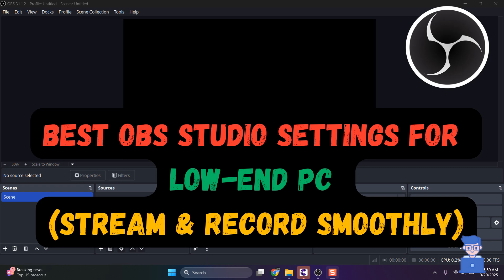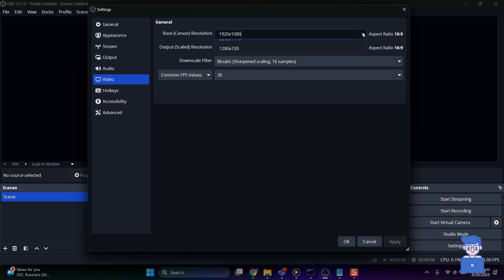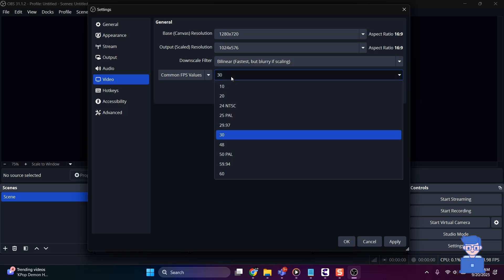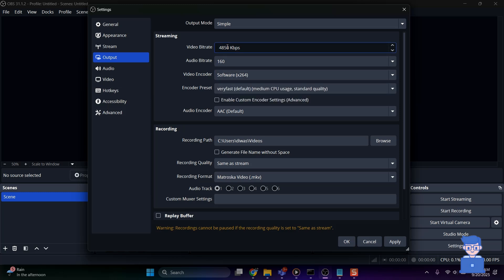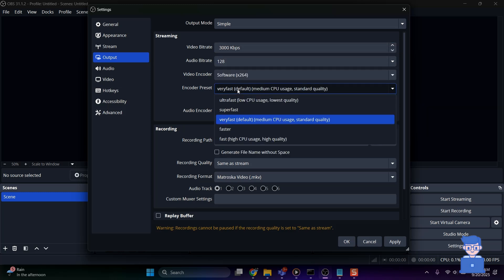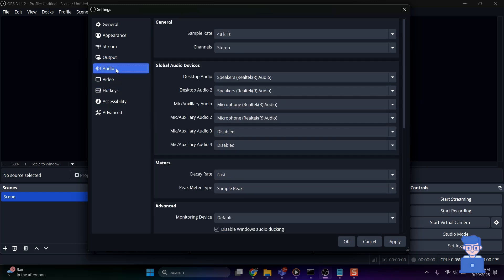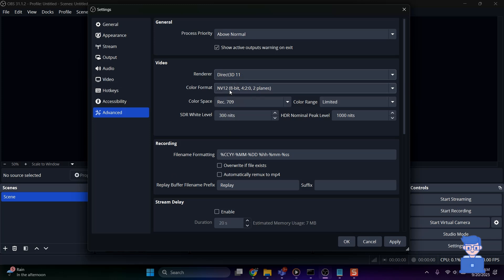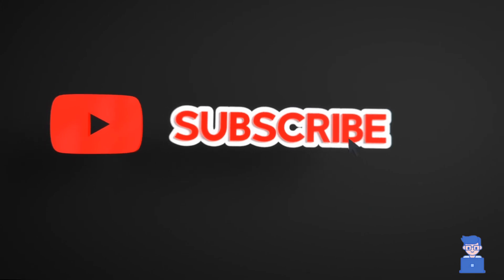Best OBS Studio Settings for Low-End PC (2025) - Stream & Record Smoothly!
Struggling to stream or record on a low-end PC? This video reveals the absolute best OBS Studio settings for 2025 that help you stream and record smoothly without lag or encoding overloads! Whether you're a beginner or gamer with a modest setup, these easy-to-apply tweaks will boost your streaming performance and video quality.

In this guide, you'll learn how to:
Optimize video resolution and FPS for low-end hardware
Choose the best encoder and bitrate for smooth streams
Configure audio and advanced settings to reduce CPU load
Tips to prevent frame drops, lag spikes, and OBS errors

Settings we are applying:
Video Settings
Base (Canvas) Resolution: 1280 × 720 (720p) — lower resolution reduces CPU/GPU load.
Output (Scaled) Resolution: 1280 × 720 or even 854 × 480 for better performance.
Downscale Filter: Bilinear (least CPU usage).
Common FPS Values: 24 or 30 FPS to reduce processing demand.

Output Settings (Recording & Streaming)
Encoder: Use software x264 if no hardware encoder like NVENC or AMD VCE is available.
Encoder Preset: veryfast (lowest CPU usage for x264).
Bitrate (Streaming): 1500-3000 kbps depending on your internet and PC capability (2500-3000 kbps recommended for 720p at 30 FPS).
Audio Bitrate: 128 kbps is a good balance.
Recording Format: MKV for safety in case of crashes.

Recording Quality: Same as stream

Audio Settings
Sample Rate: 44.1 kHz (less CPU intensive than 48 kHz).
Disable unused audio devices to save resources.

Advanced Settings
Process Priority: Set to Above Normal to give OBS priority over other apps.
Renderer: Direct3D 11 (default).
Color Format: NV12 for efficient streaming.

💡 Perfect for beginners, casual streamers, and content creators on budget PCs.